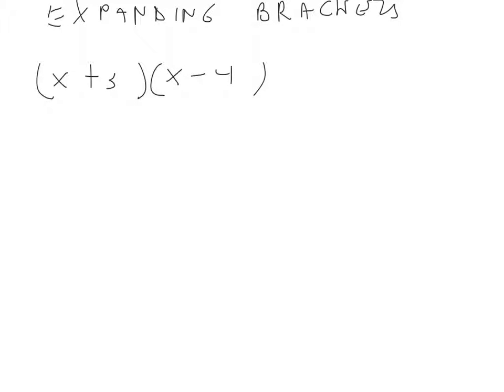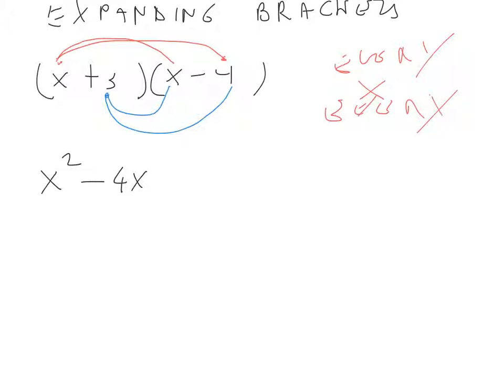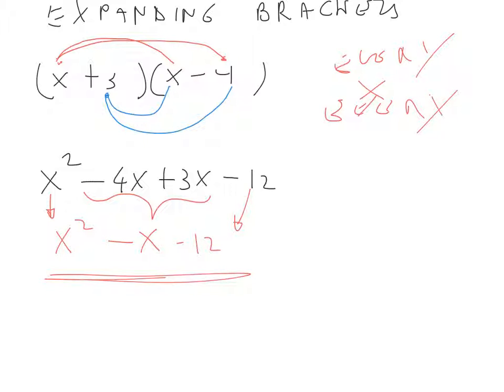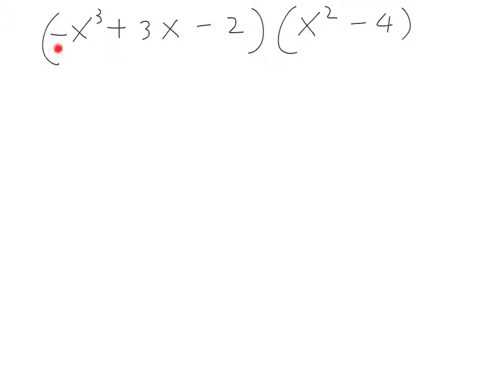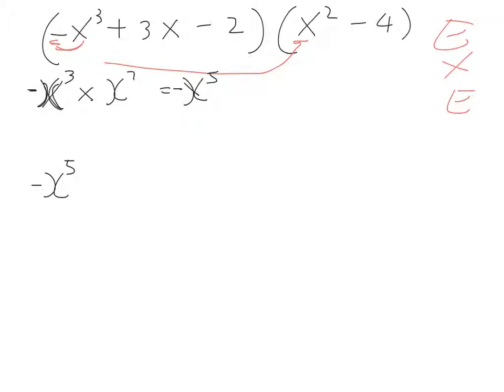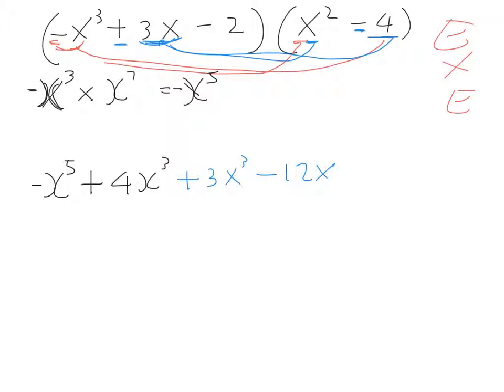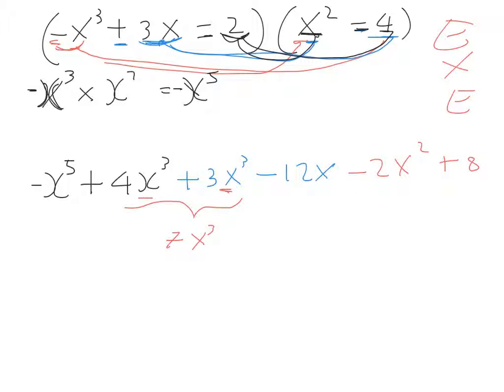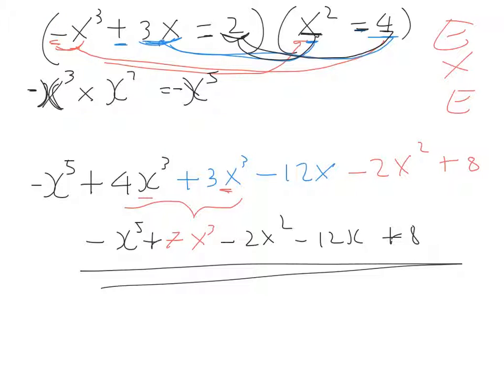Expanding Brackets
Ma chi è Fabio Maccagnan ❓e perché può aiutarti❓

🔹Ideatore del Metodo Toddler, il primo metodo di apprendimento che ti
permette di assorbire una lingua proprio come hai assorbito l’italiano
da bambino.

🔹È passato da essere “negato in inglese” e rifiutato ai colloqui di
lavoro perché “non portato per le lingue” a insegnare matematica in un
COLLEGE A CAMBRIDGE a studenti madrelingua inglese.

🔹 Ha aiutato oltre 30.000 persone a passare da “negati in inglese” a
fluenti migliorando la comprensione e la pronuncia inglese, in poco
tempo.

🔹 Oggi Fabio Maccagnan parla fluentemente 5 lingue oltre l’italiano, e
se una persona “negata per le lingue” come lui ha potuto imparare 6
lingue con il GIUSTO METODO, allora c’è speranza per chiunque

🔹 Ideatore della 8 Days Challenge: una sfida di 8 giorni per iniziare a
 parlare inglese, indipendentemente dalla tua età e talento per le
lingue (anche se parti da zero).

🔹 I corsi di Fabio Maccagnan ti aiuteranno a muovere i primi passi con
l’inglese se sei all'inizio, e diventare fluente se sei già a un buon
livello.

🔹Fabio Maccagnan è ritenuto da migliaia di persone la massima autorità
per l’apprendimento delle lingue in Italia e in Europa.

⭐️⭐️⭐️⭐️⭐️ +1409 Recensioni su Facebook
  / maccagnanfabio